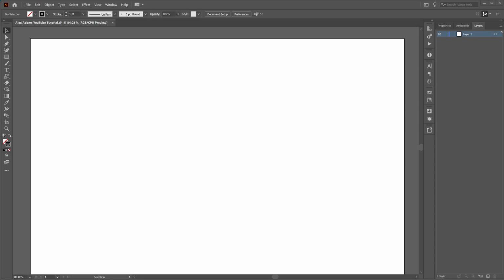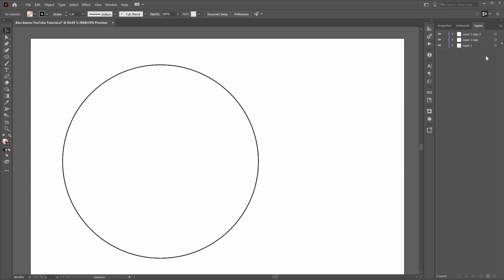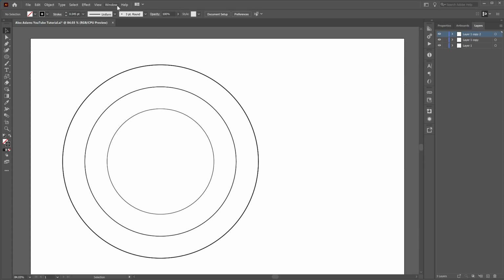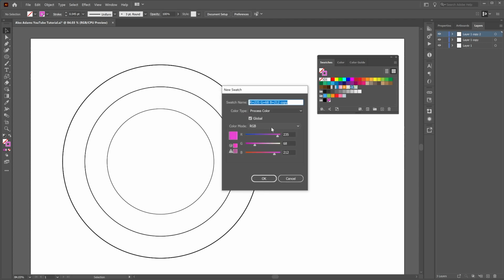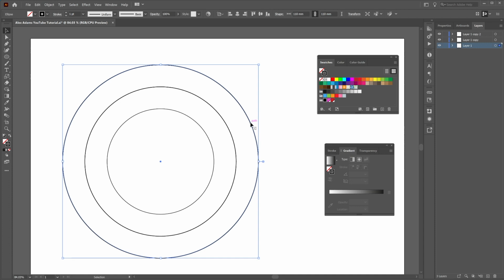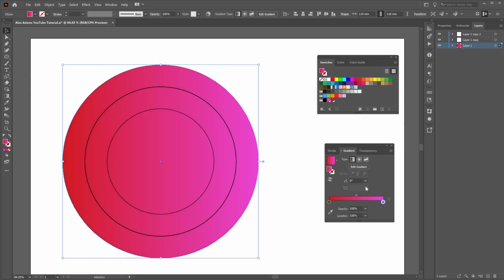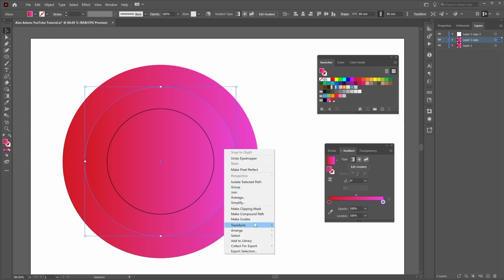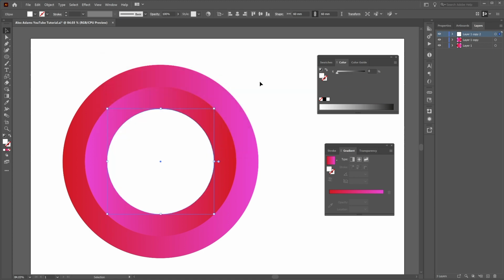Create a Minimal Ring Logo in Illustrator | TUTORIAL | Gradient Icon Design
Learn how to draw an eye-catching circular logo with this graphic design tutorial for Adobe Illustrator - enjoy!

(Backing track by Zeeky Beats)